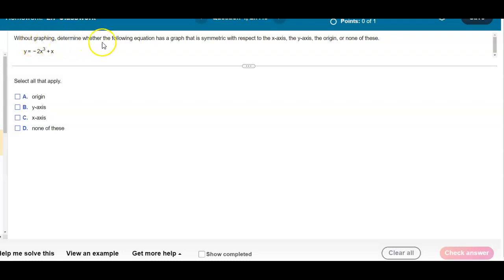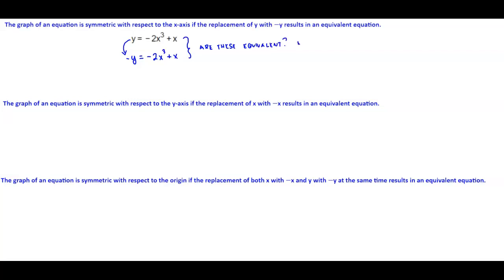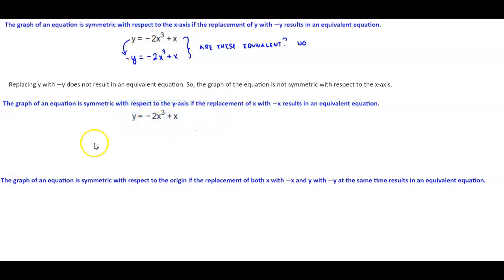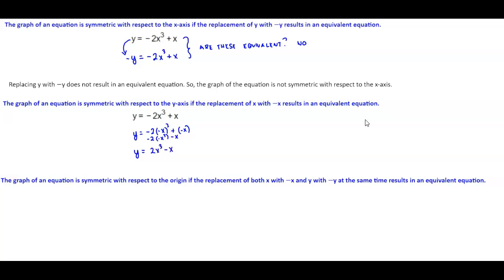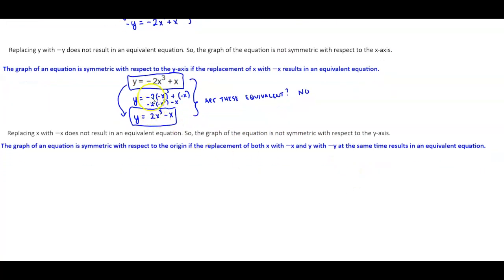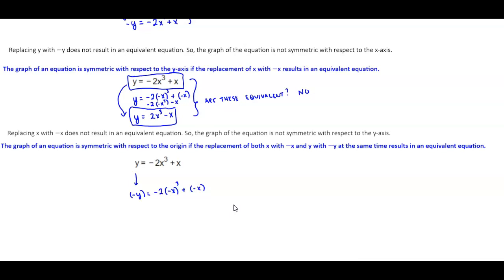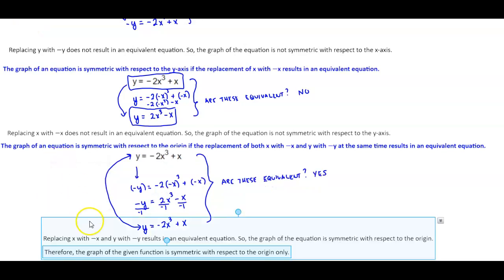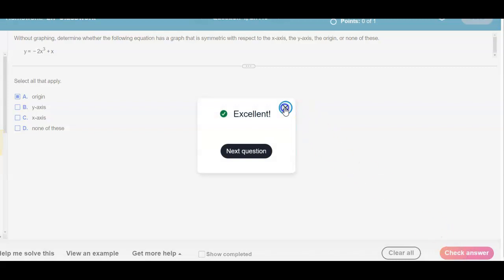Math 12 2.7.49 Is the function symmetric with respect to the​ x-or y-axis, origin, or none of these.